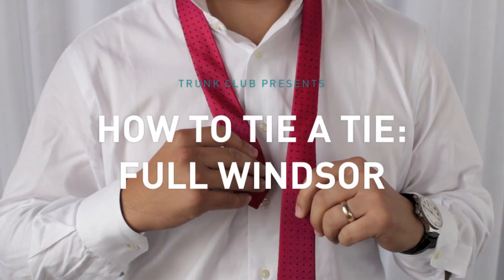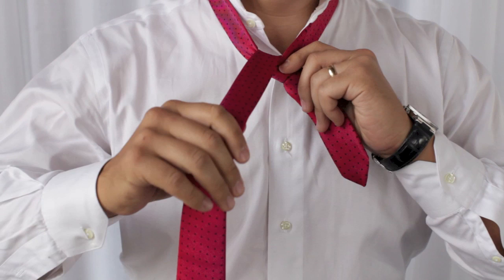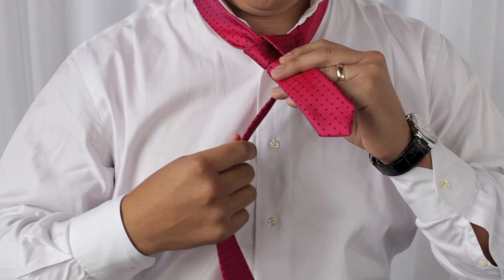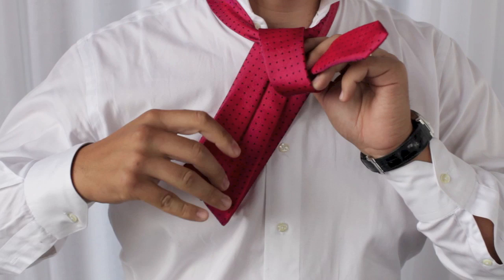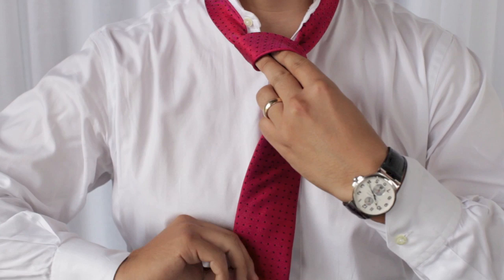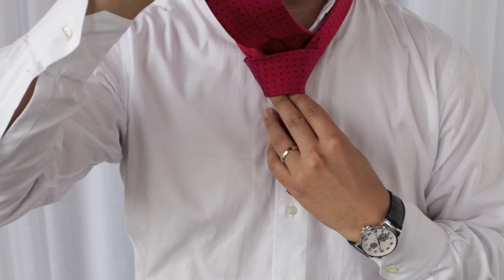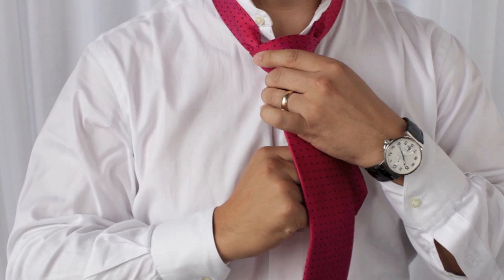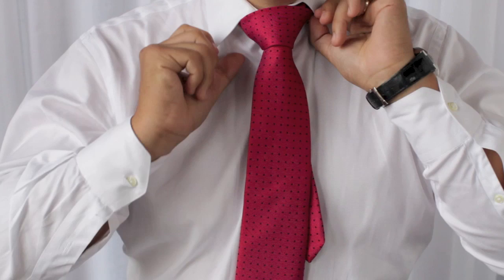How to Tie a Tie: The Full Windsor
Michael Barkin, Director of Sales at Trunk Club, shows how to tie a necktie with the full Windsor knot.